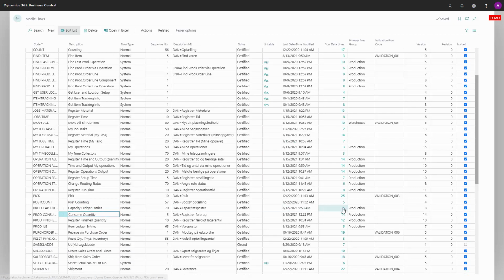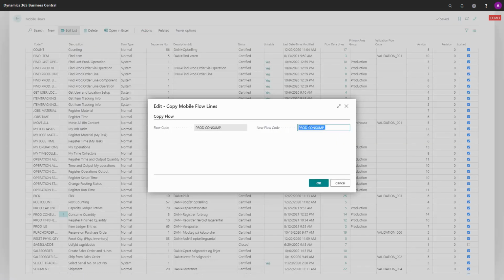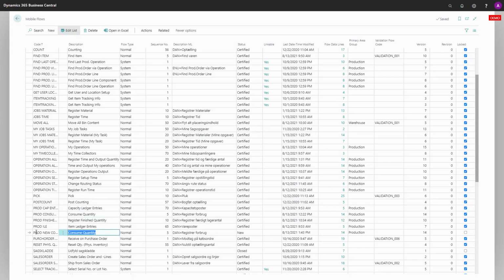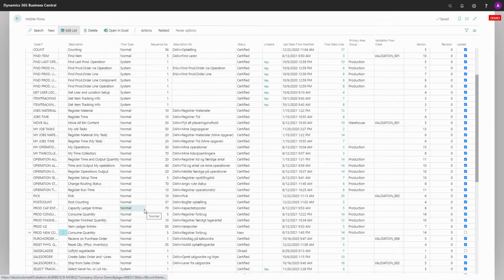ENG21081077 Modifying Shop Floor Flows specific for your company by copying a flow